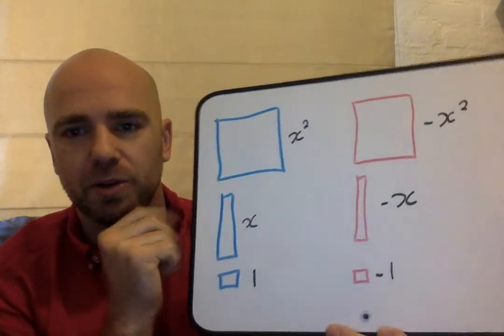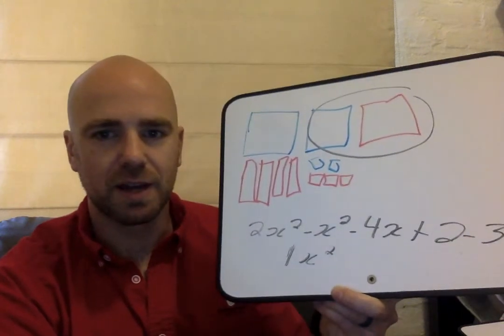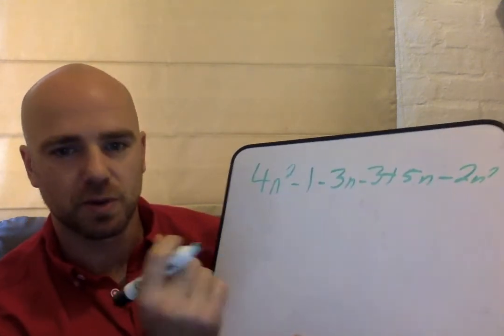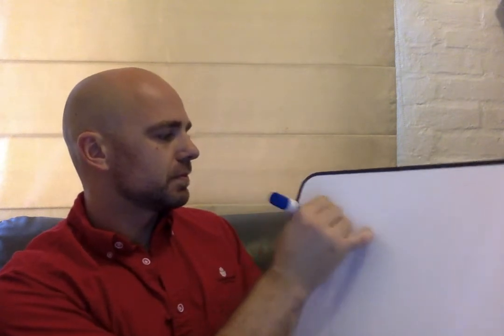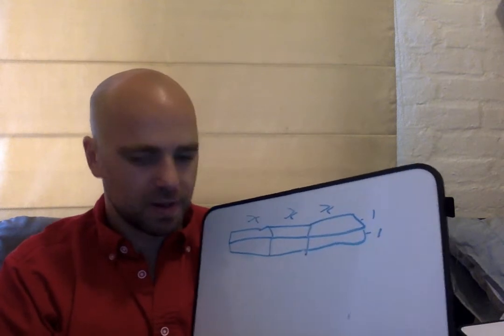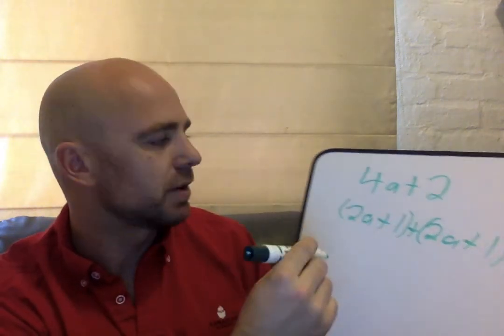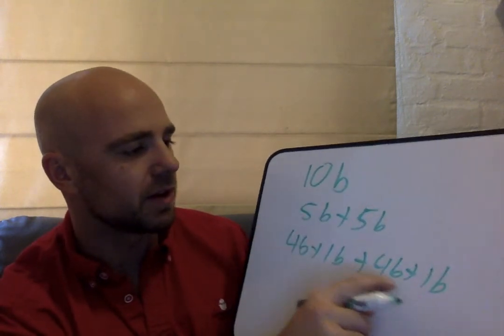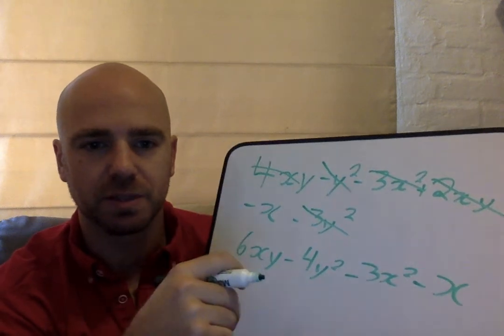Like terms and unlike terms in polynomials